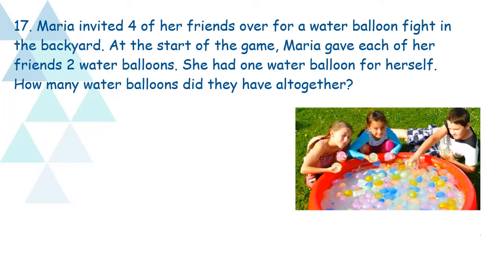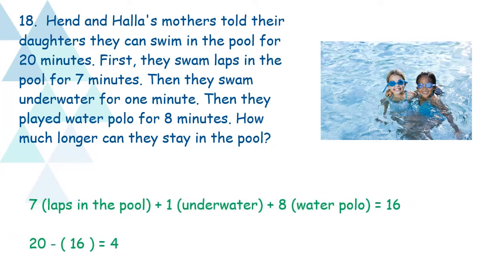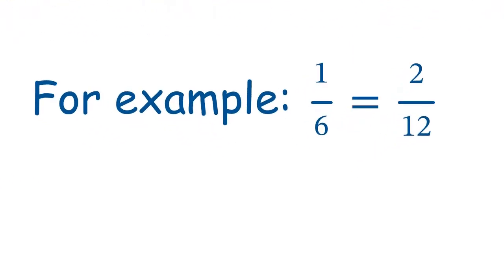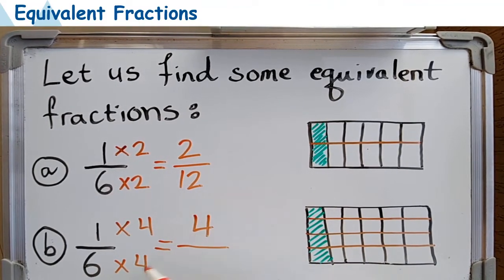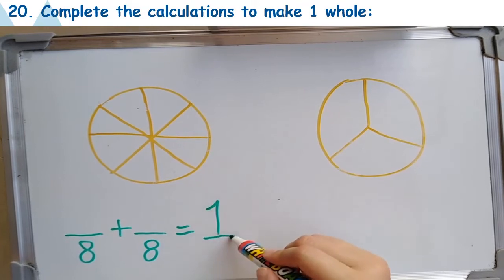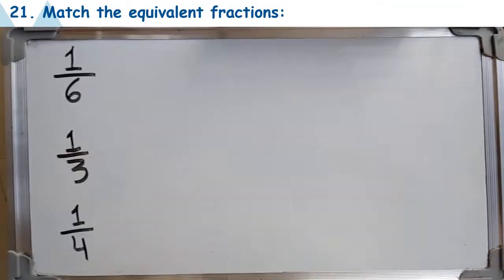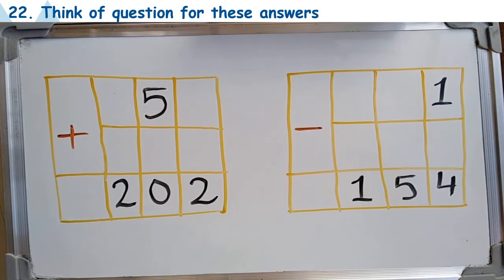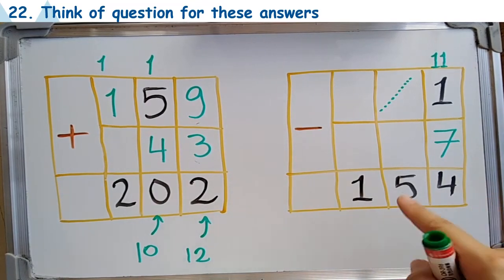3rd Math Lesson Grade 4